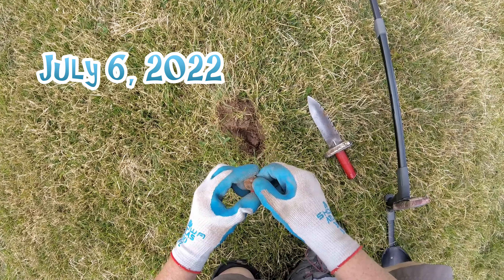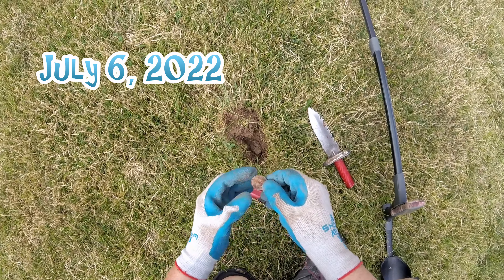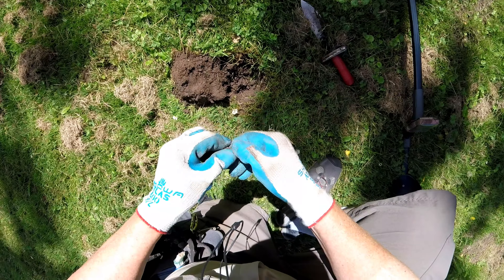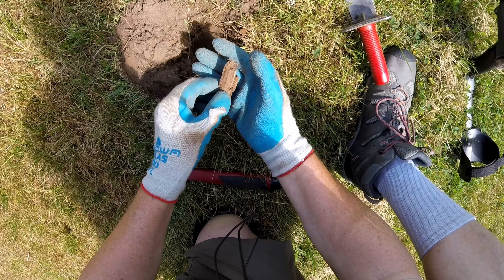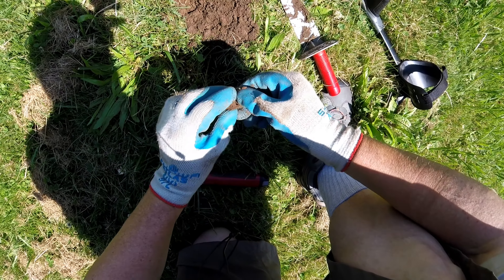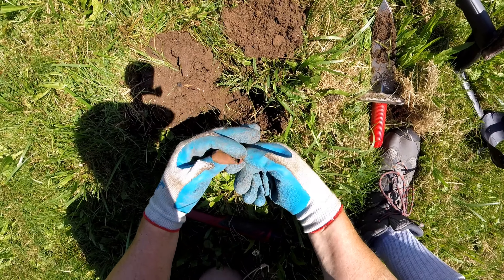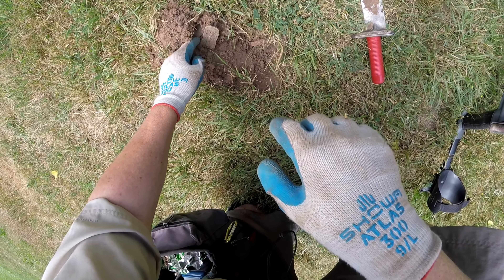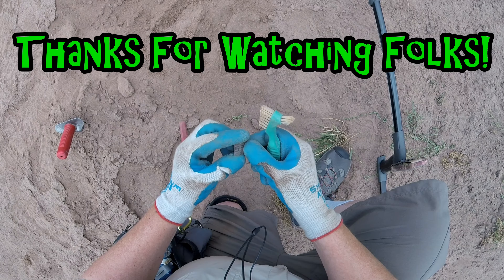More Relics Metal Detecting | XP Deus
I go back to the spot where I found those two Victoria large cents and find a few more relics.